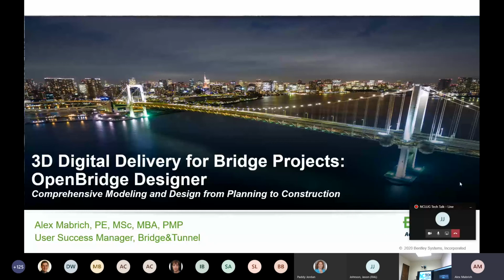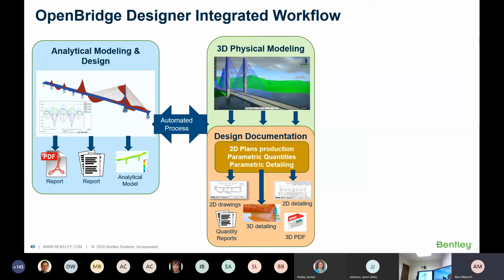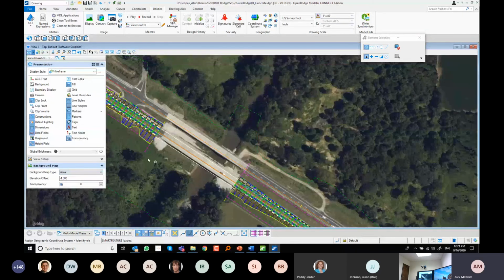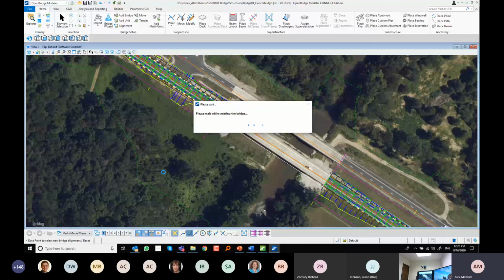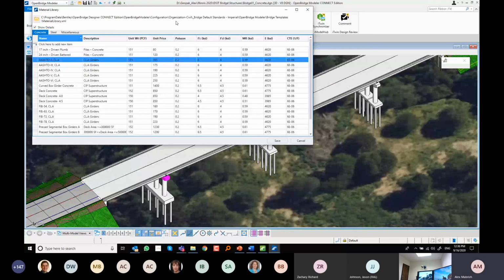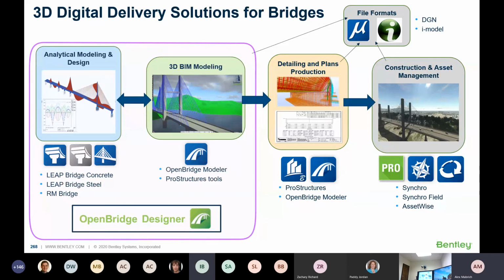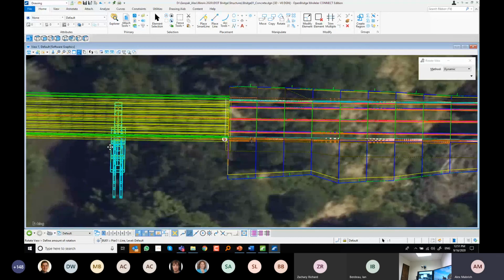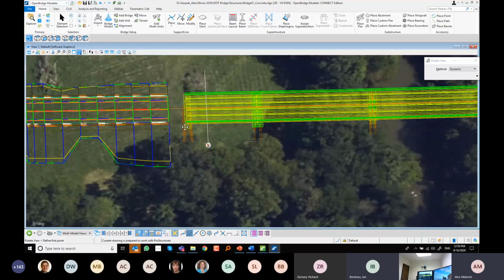NCLUG Tech Talk Sept 16 OpenBridge Designer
OpenBridge Designer: Workflow and Bridge Creation".  An overview of the latest updates in OpenBridge Designer.